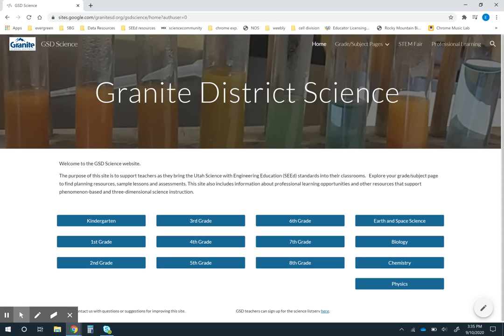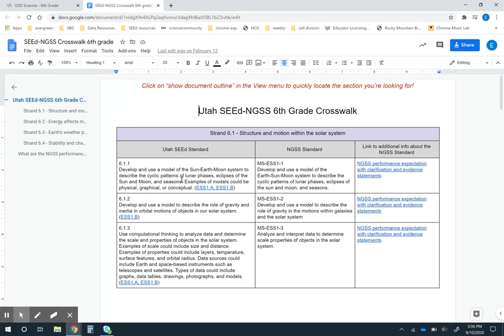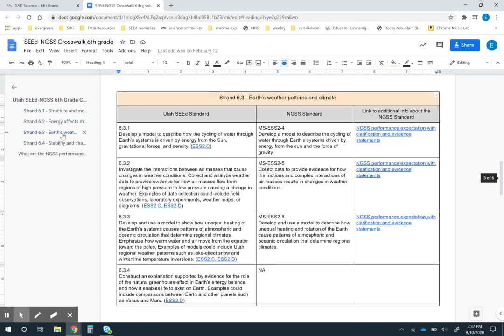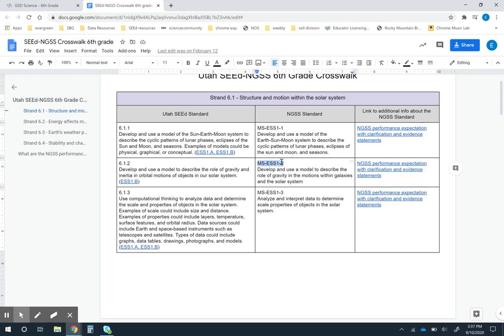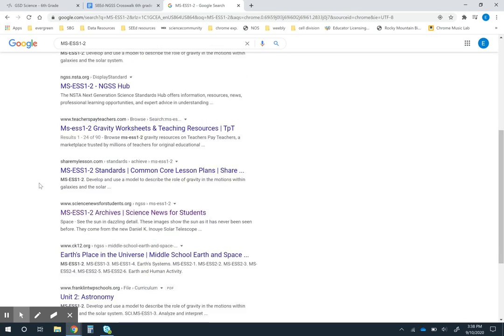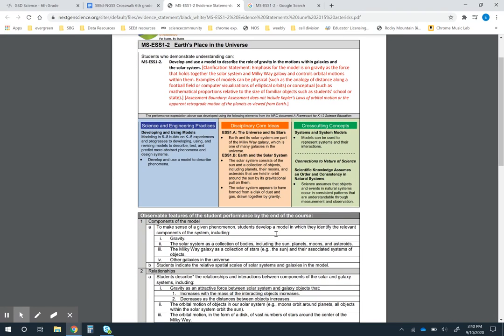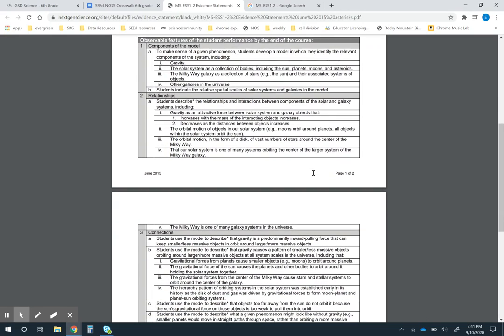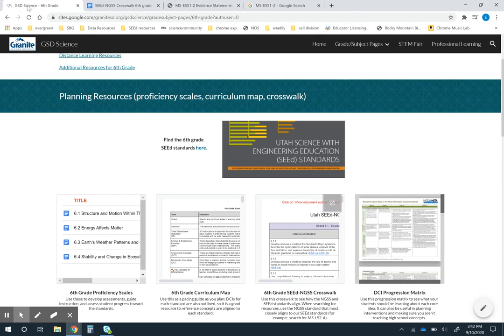NGSS-SEEd Crosswalks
Science Teaching Tool Friday (9/11/20)

Use the NGSS-SEEd Crosswalks to find resources and the NGSS evidence statements that align to our standards. Crosswalks are on the grade/subject pages of the GSD Science

0:15 Where to find the crosswalks
0:55 What to look for when comparing SEEd and NGSS
2:35 How to use the crosswalks to find resources that align to SEEd
3:45 How to use the NGSS performance expectations and evidence statements